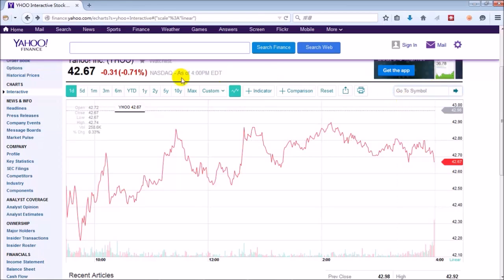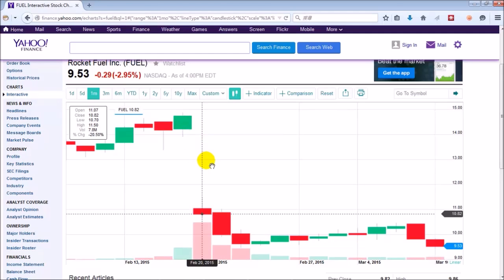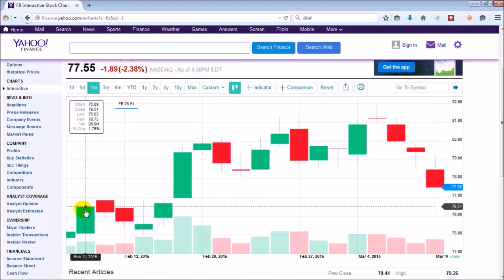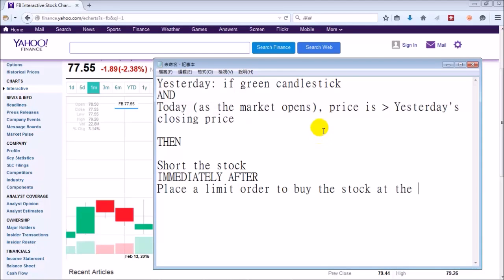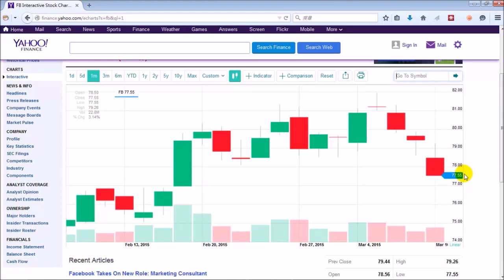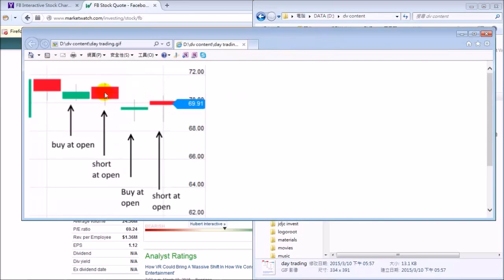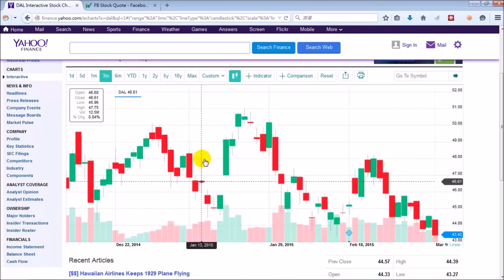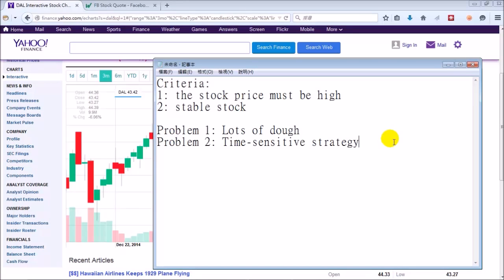Damon Verials Gap Trading Options Vol 9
Damon Verial's Gap Trading Options
Stock Trading Gaps are more reliable than the news. They’re more reliable than that stock adviser on TV. And they are certainly more reliable than market trends."